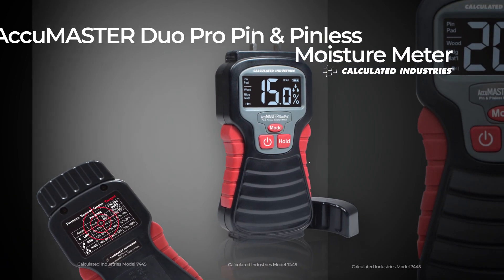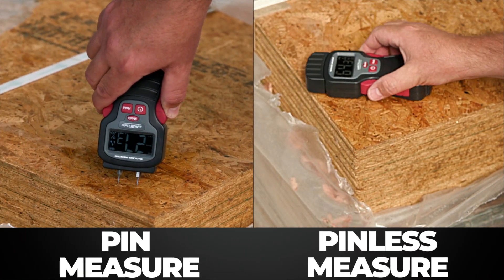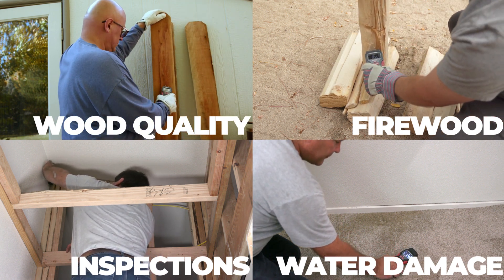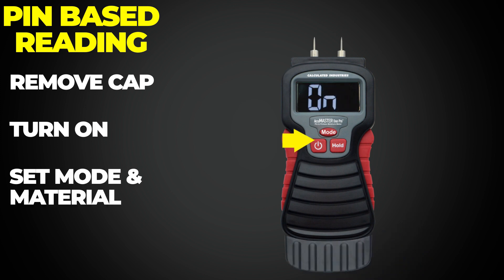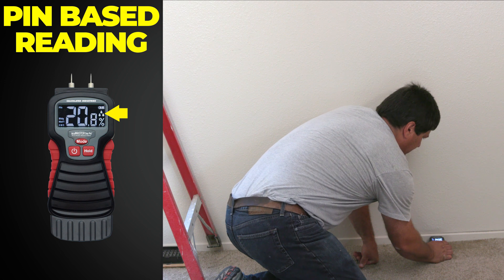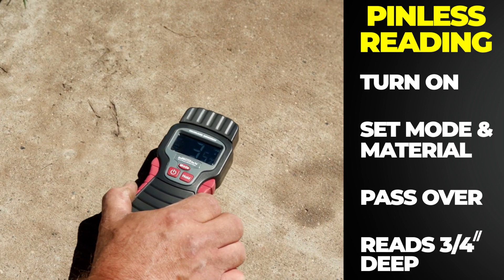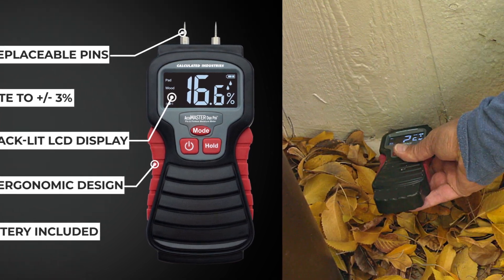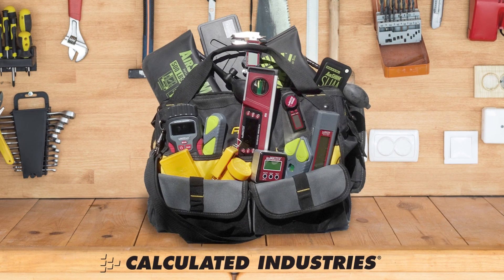How to use an AccuMASTER 7445 Duo Pro Pin and Pinless Moisture Meter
See how the AccuMASTER 7445 Duo Pro Pin & Pinless Moisture Meter by Calculated Industries can help you measure moisture content in hardwood, lumber, firewood, drywall, plaster, brick and concrete. If you use the Moisture Meter as a wood worker, carpenter, DIY or homeowner, you will always know you're selecting dry wood or other building materials so your project will not end with unexpected twists, splits or peels. With its duo pin and pinless testing systems, you can use this one tool to test both hard and soft surfaces with an accuracy of ±3% and without damage to wood and other building materials. In the video you will see the measuring range for the pin and pinless mode as well as how you can use the hold button to lock the LCD screen for hard-to-reach testing. See how its bright display makes reading the digital numbers easy even in dimly lit work areas.